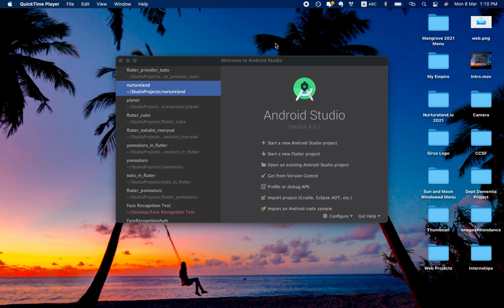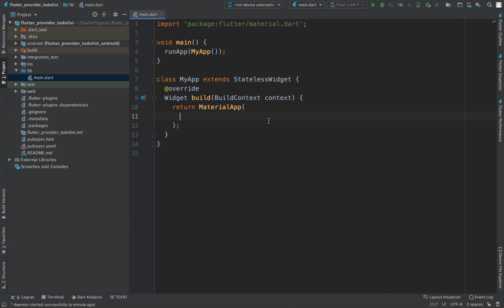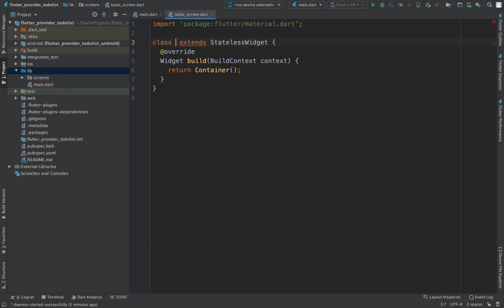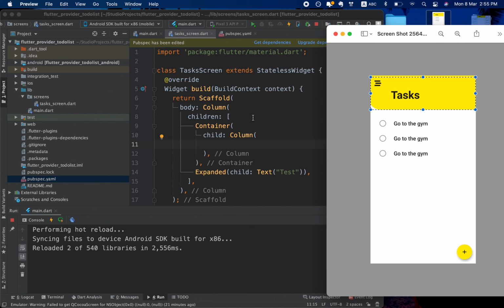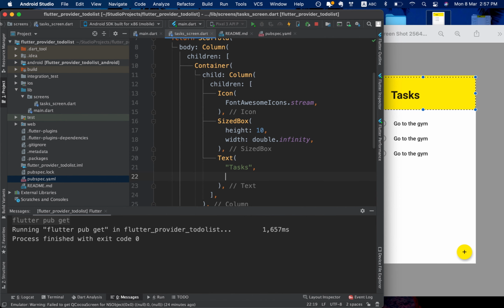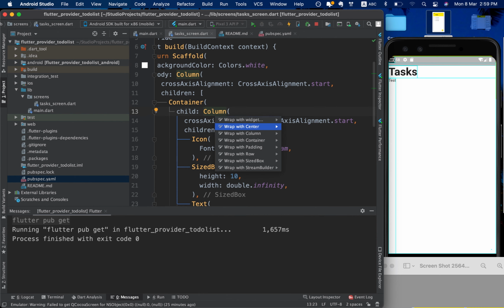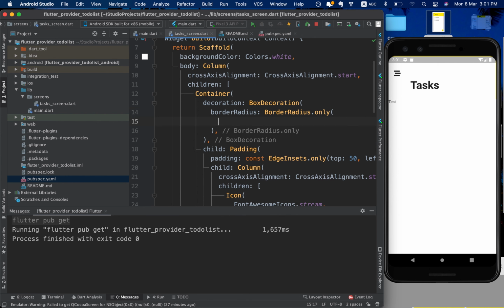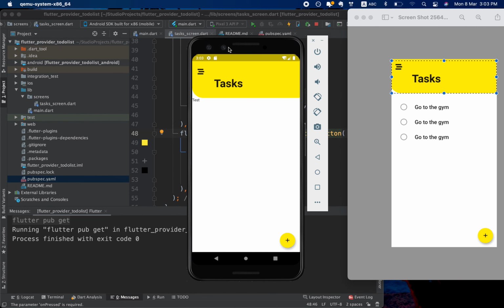Flutter Tutorial - Todo App with Provider State Management Part1. Making UI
In this tutorial, we teach you how to make a basic Todo app with Provider State Management.